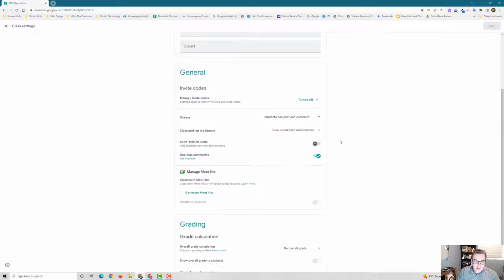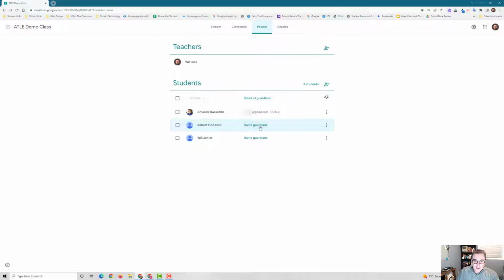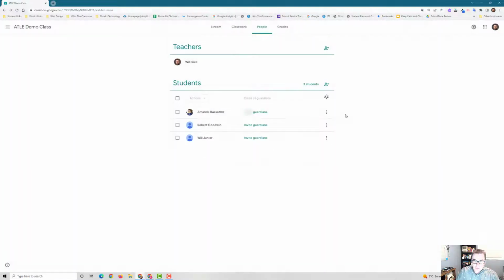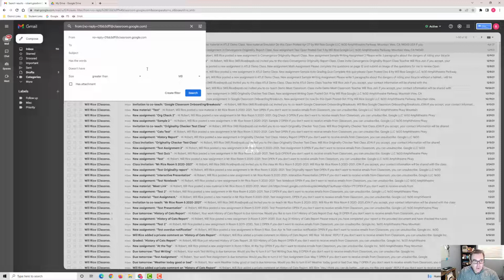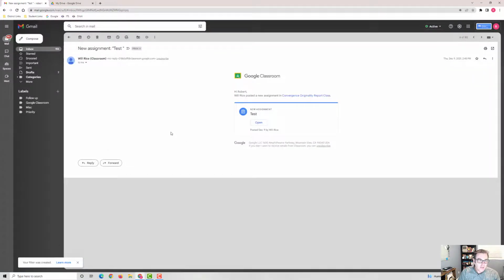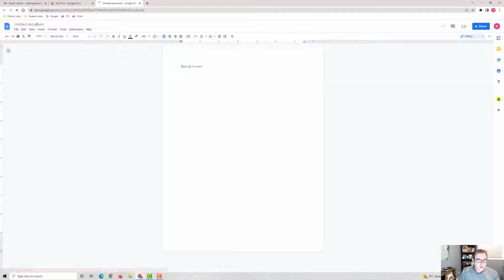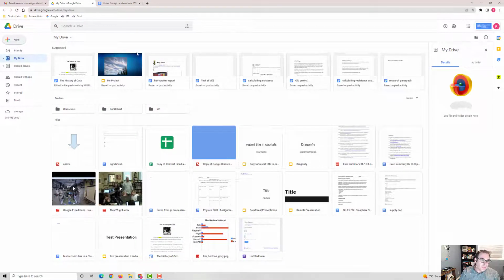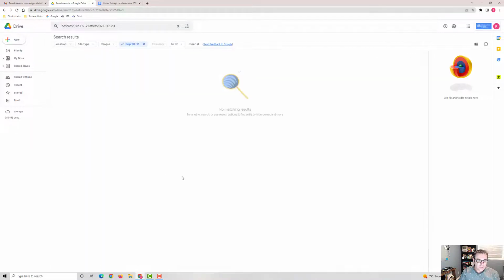Starting the Year in Google Workspace for Education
Quick video with some tips to get your year started off right in Google Workspace for Education